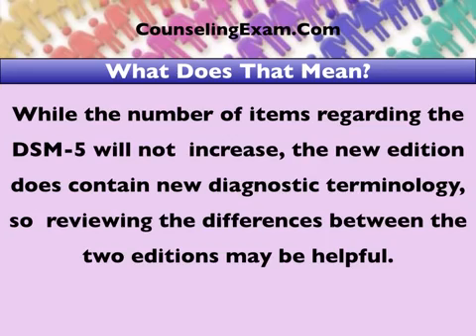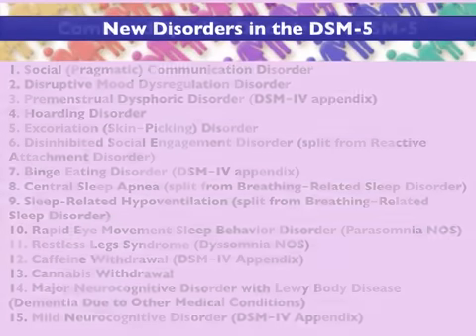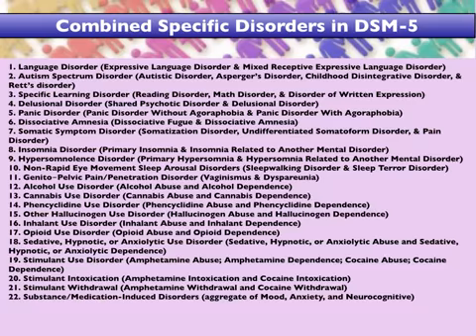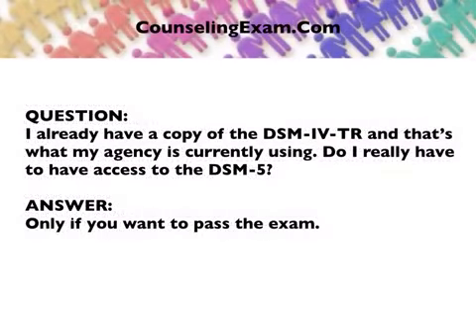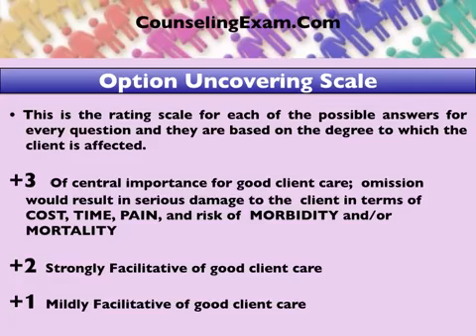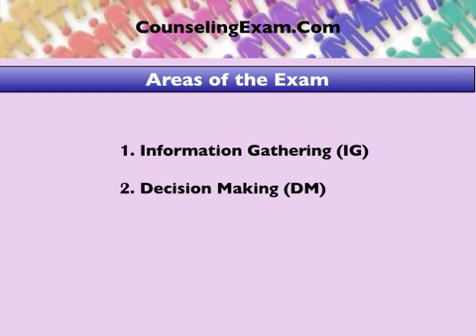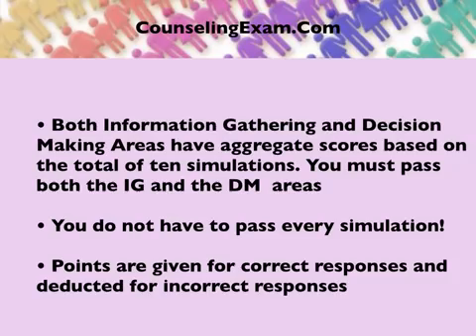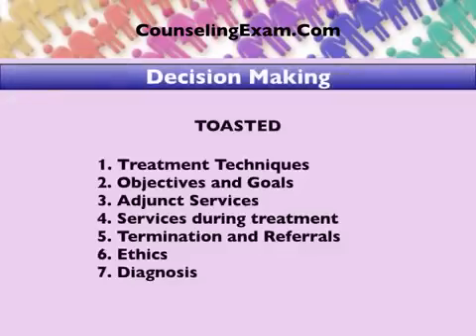NCMHCE Exam Presentation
Pass your exam the first time with these helpful hints. Try a free full length practice exam